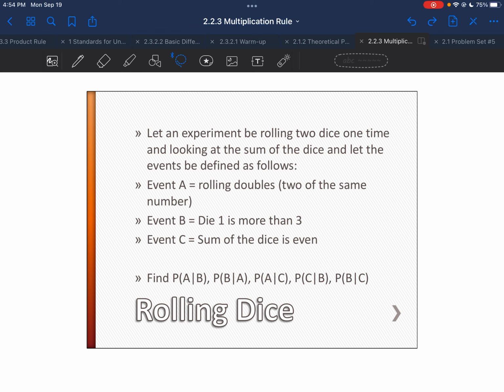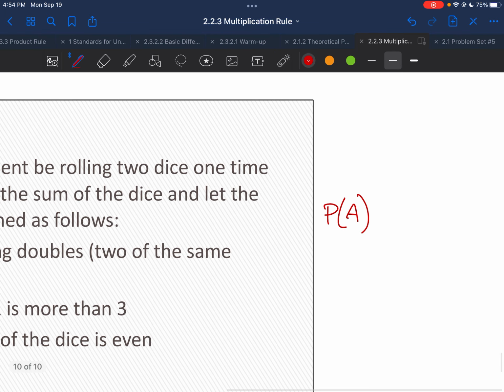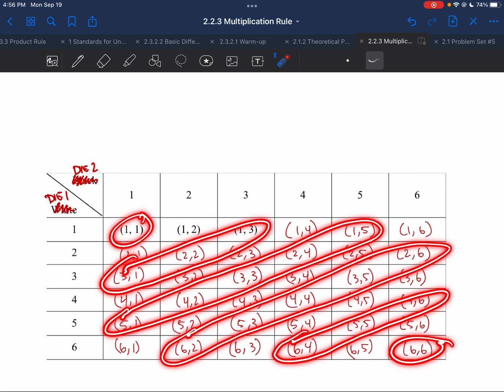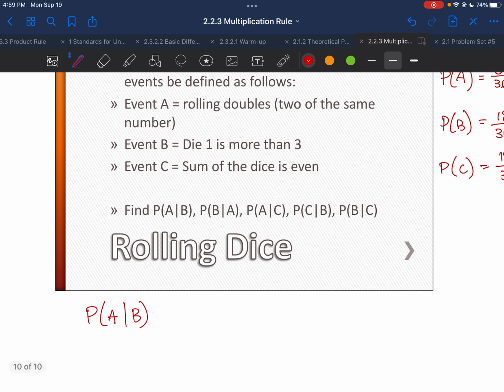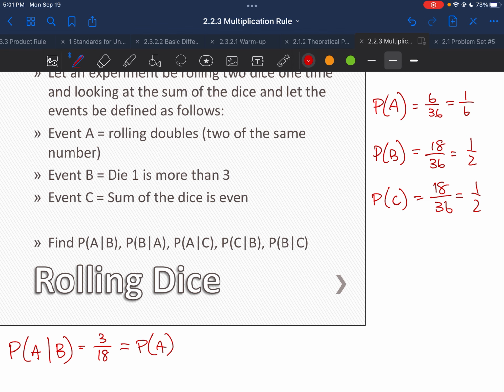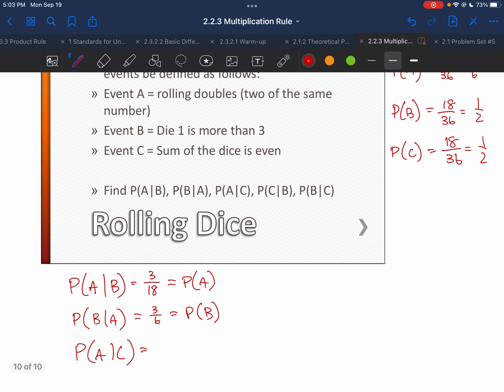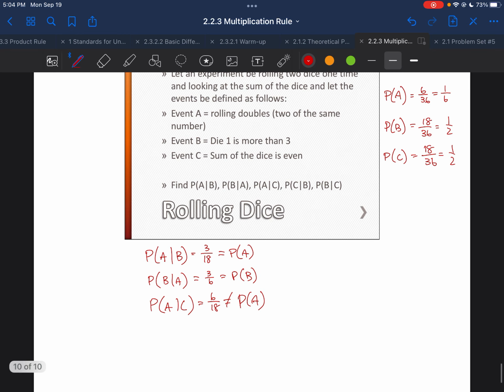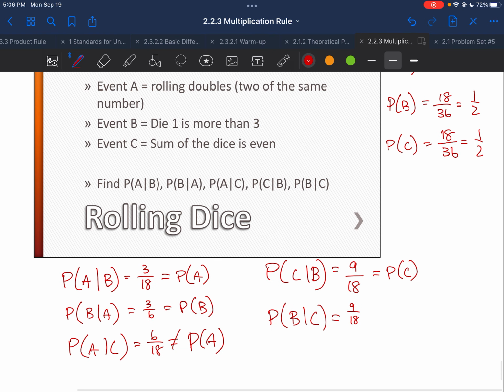2.2.5 Conditional Probability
This video walks through some conditional probabilities. When comparing these probabilities to the probabilities of the original event, we can tell whether two events are dependent or not.